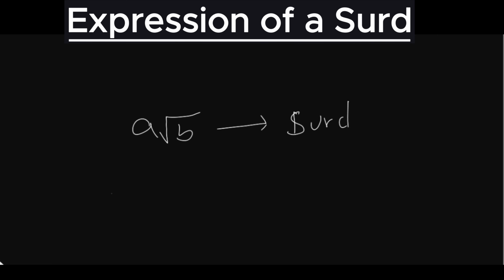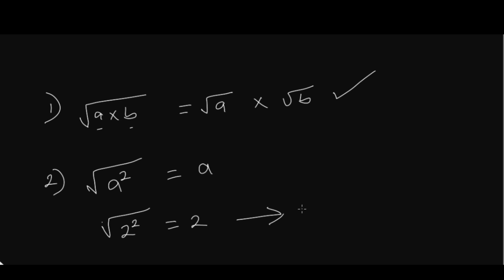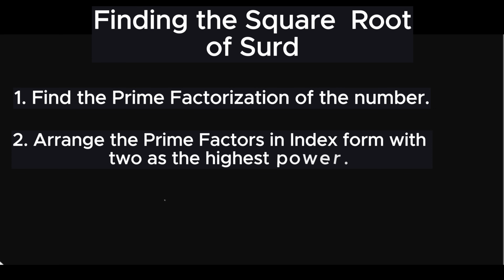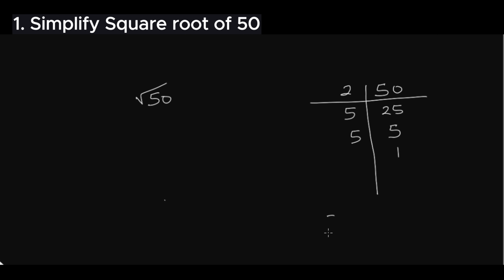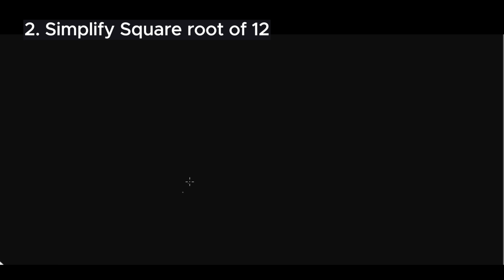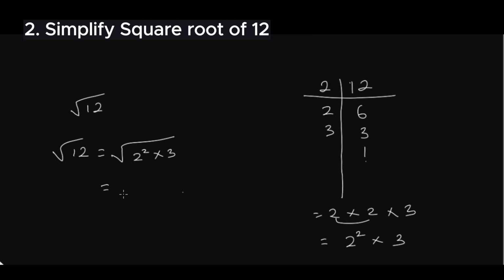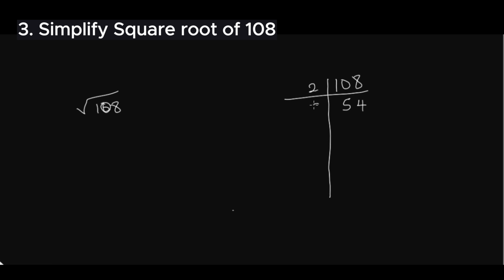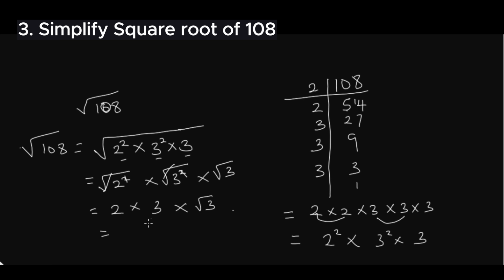The Square Root of a Surd - #7 Basic Math Series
In this video, I'll show you how to find the square root of a surd, step-by-step! Surds can be tricky, but with this simple method, you'll be able to simplify and solve them easily. Whether you're a student preparing for exams or just looking to sharpen your math skills, this tutorial is perfect for you.

Key Topics Covered:

Understanding surds
Simplifying surds
How to calculate the square root of a surd
Common examples and practice problems